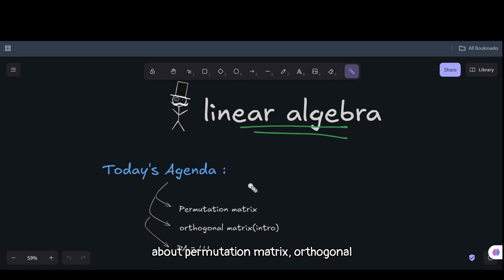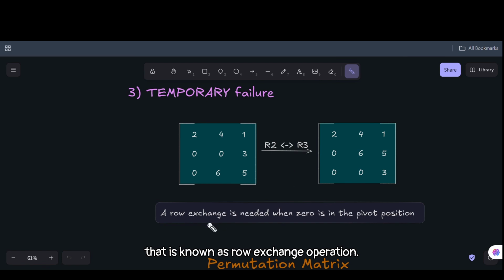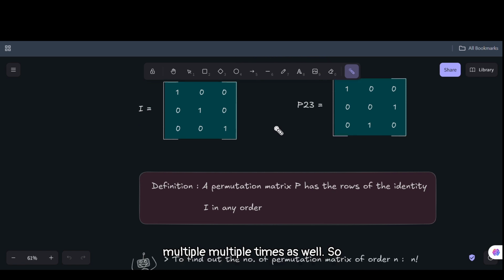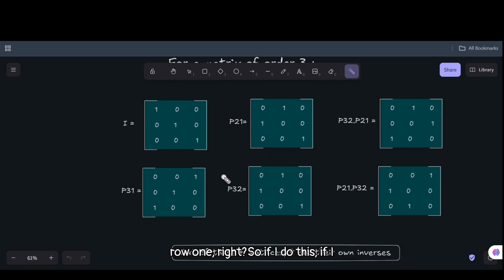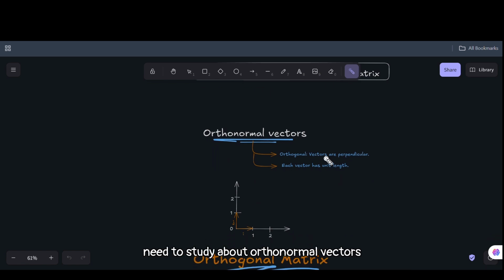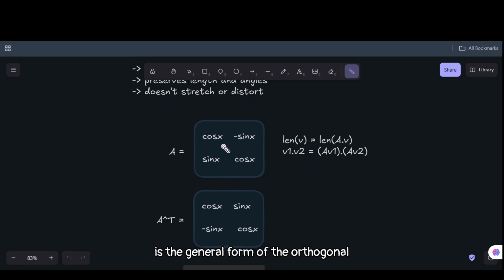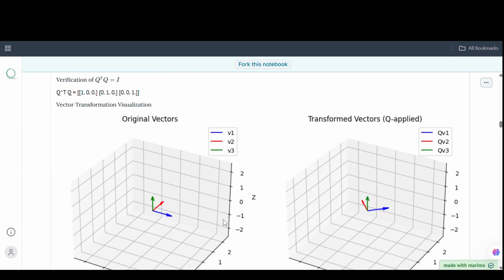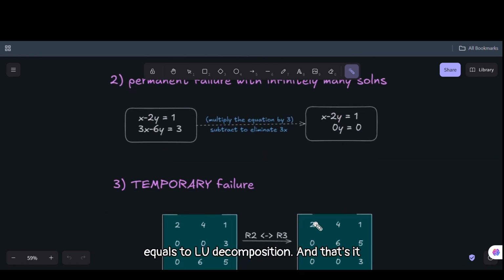LA Foundations | Permutation Matrix and Orthogonality